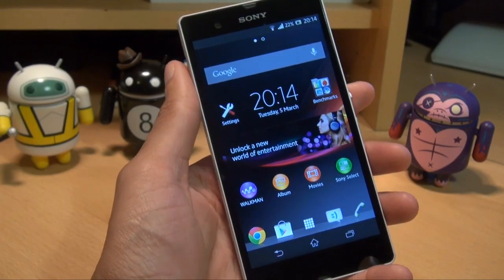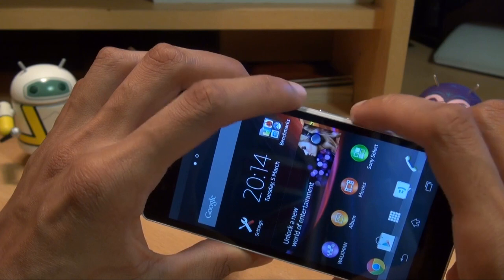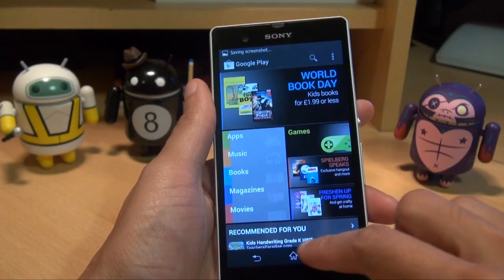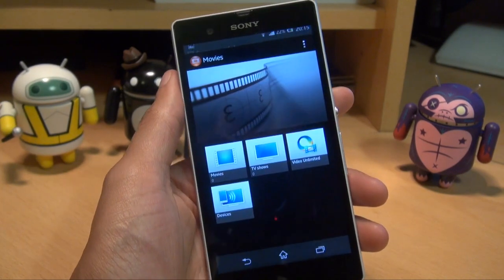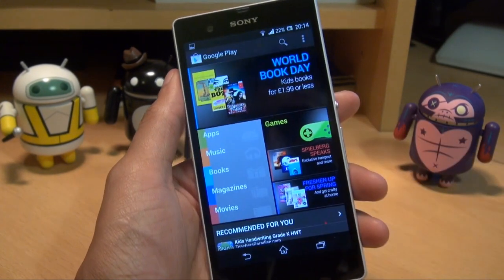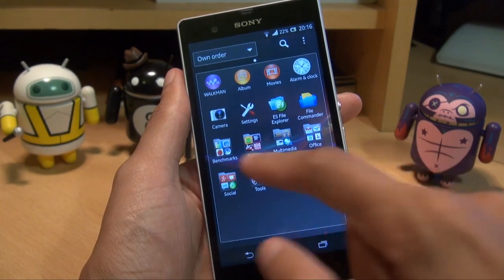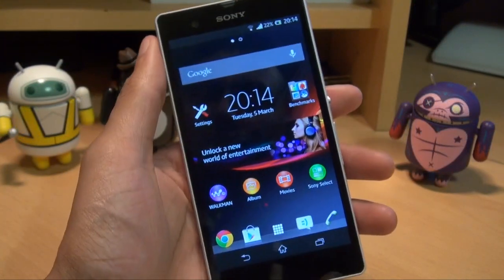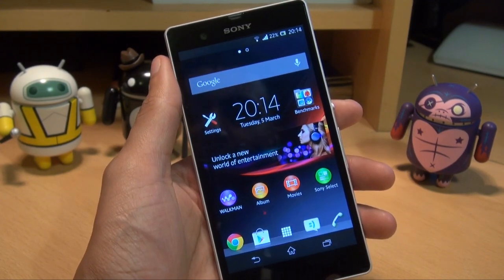How to take SONY XPERIA Z Screen Shot / Capture / Print Screen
How to take a screenshot on SONY's latest 2013 flagship device being the Sony Xperia Z C6603